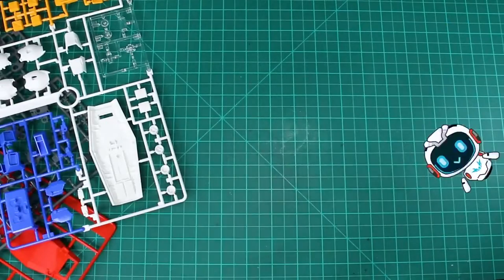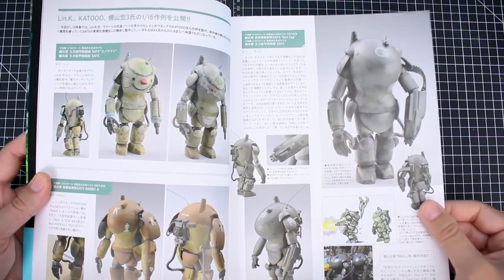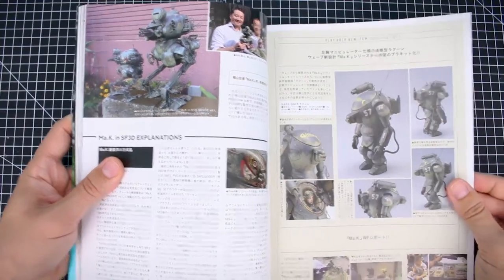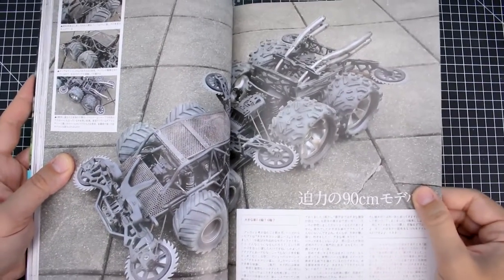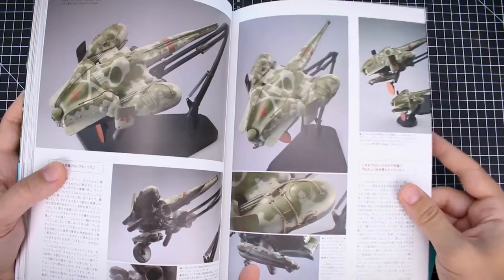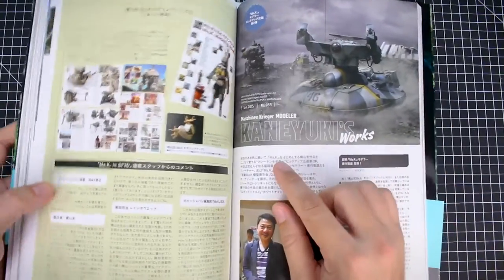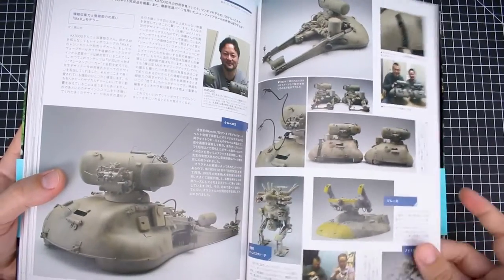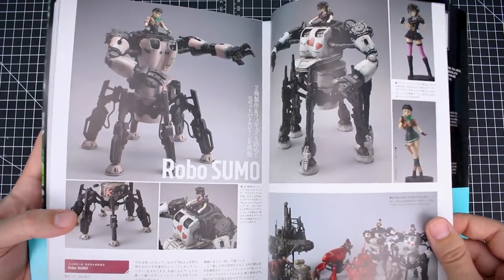Ma.K. in SF3D Archive Special Vol.4 Review!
The Archive series is back with an extra thick edition this time for Volume 4 - celebrating the 40th Anniversary of Maschinen Krieger!